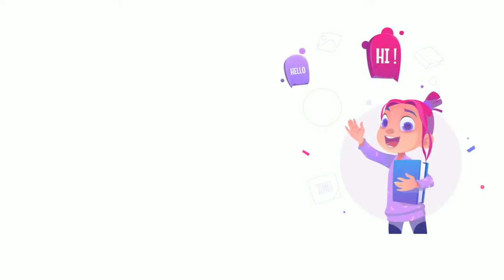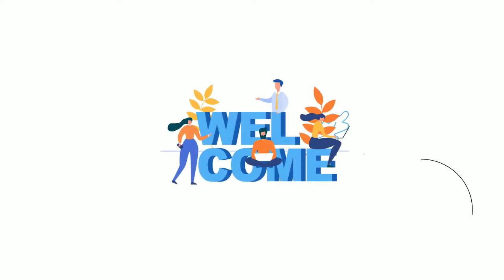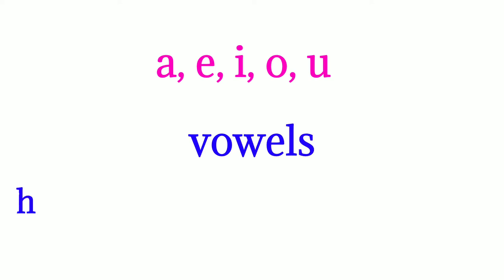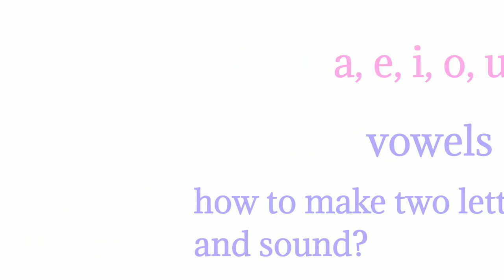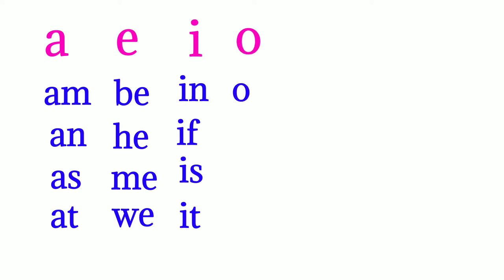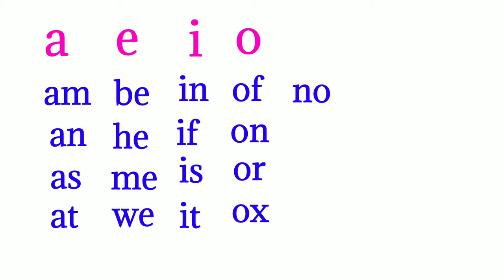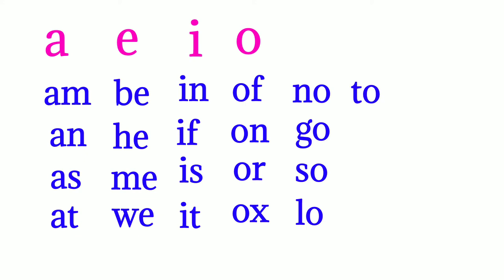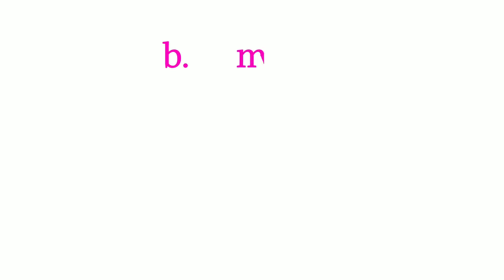Two letter words|| After ABC teach your kids 2 letter words sound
easy English for kids
easy ABCD video
recognizing abcd
abcd images
abcd beginning
abcd
ABC
preschool
nursery video for kids
abcd for kids
alphabet sounds
alphabet ABC
alphabetical order
alphabet reading for kids
alphabet recognition for kids
alphabet reading
alphabet recognition preschool
alphabet words
alphabet words with pictures
alphabet words a to z
alphabet English abc
alphabet word mala
alphabet words kindergarten
preschool English
kindergarten video
pre schooling at home,
pre schooling activities,
pre school rhymes,
pre school learning,
pre school activities,
pre school programme's,
pre school at home in India,
pre school class,
ABC learning,
ABC learning English alphabet,
ABC learning video,
ABC learning cartoon,
ABC learning for pre schoolers,
educational point,
educational video,
educational cartoon,
pre primary classes,
pre primary activities,
pre primary,
pre primary educational video,
video for kids,
video for kids to watch,
video for kids learning,
video for kids in English,
video for kids to watch and learn,
video for kids free,
kids watching,
kids watching video,
kids watching TV,
babies learning video,
babies learning ABC,
babies learning English,
baccho ke liye abcd
baccho ke ke liye abcd sikhna,
chote baccho ke liye abcd,
baccho ko sikhane  ke liye abcd,
baccho ke padhne ke liye abcd,
बच्चो के लिए abcd का गाना,
बच्चो के लिए abcd,
abcd kaise sikhaye bacchaon ko
abcd kaise sikhaye baccho ko
abcd bolna sikhaye
abcd bolna sikhao
abcd bolna baccho ko